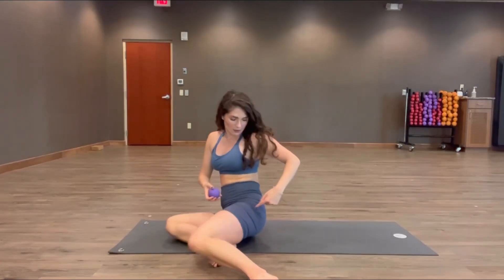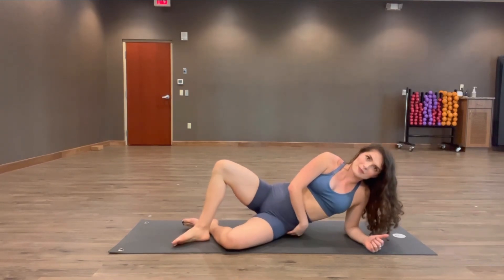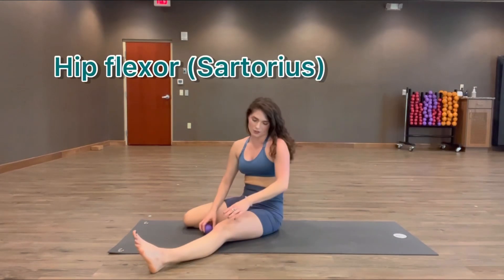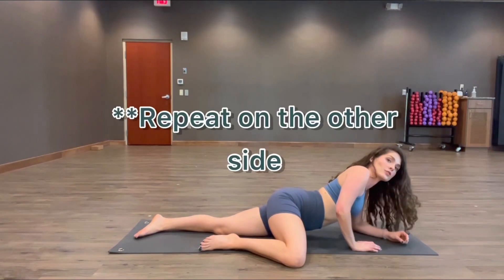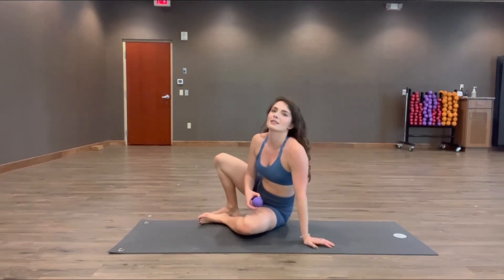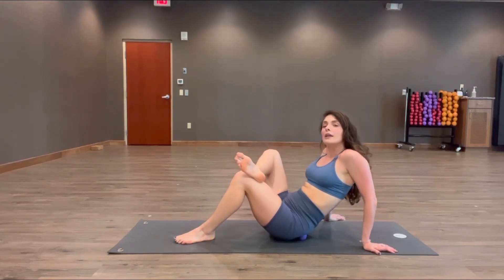Ball Myofascial Release for the Hips |TFL, Psosas, Piriformis and Hip Flexors| Hip Ache Relief ❤️‍🩹